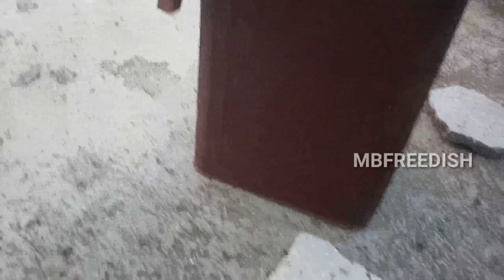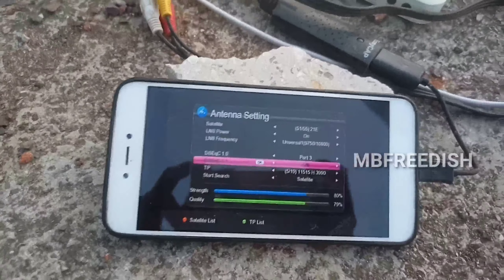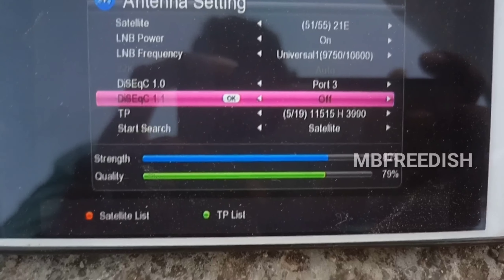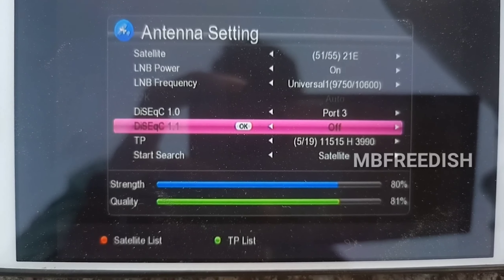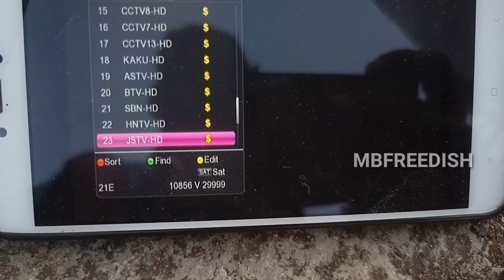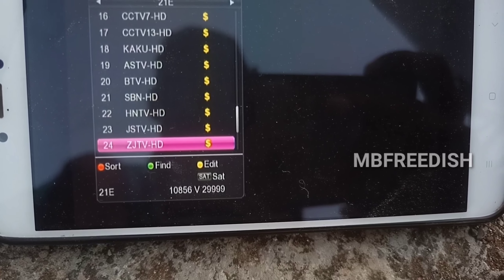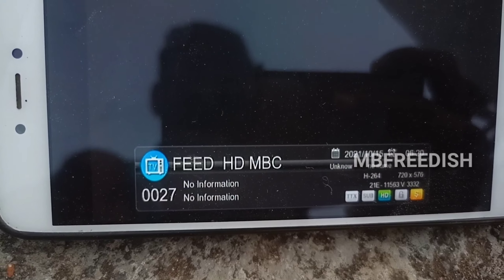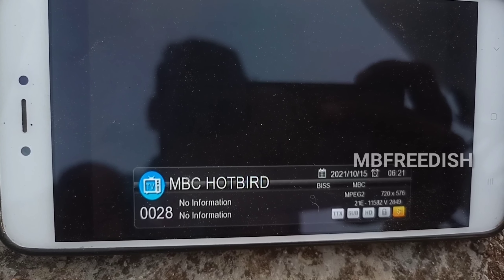New Update Eutelsat 21.0°East on 2Feet Setting | 3 News Channel Add Ku Band Satellite | mbfreedish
आप को इस विडियो में दिखाया गया है  21e dish Setting कंप्लीट वीडियो पूरा देखो
Note this video :-New Update Eutelsat 21.0°East on 2Feet Setting | 3 News Channel Add Ku Band Satellite | mbfreedish

                       {  Video Ki Link  }

                   Ⓜ️ Dish Setting 👇🏿

Mahesh Kumar  :- @MBFREEDISH
Form :- India
May :- location india

Mbfreedish YouTube channel